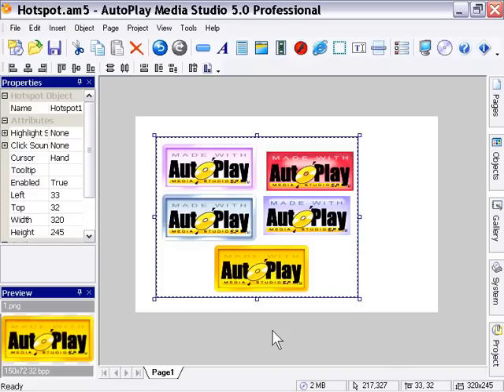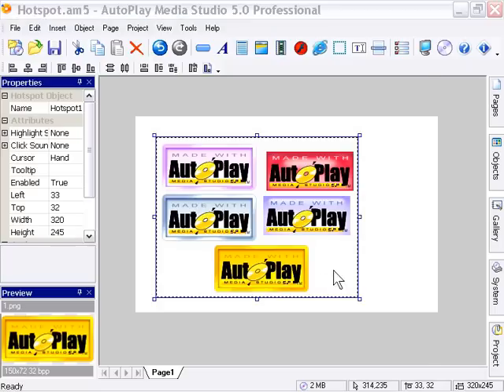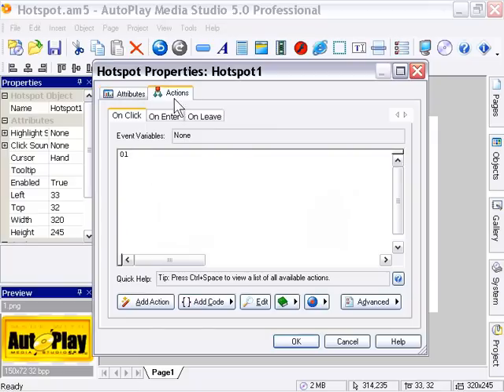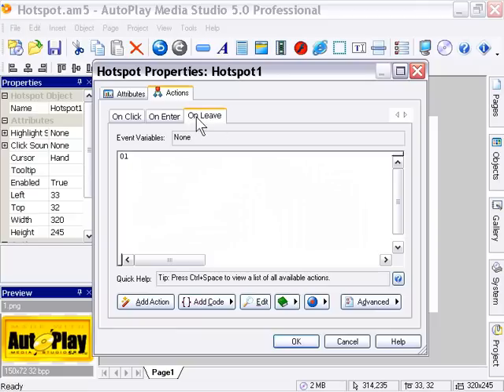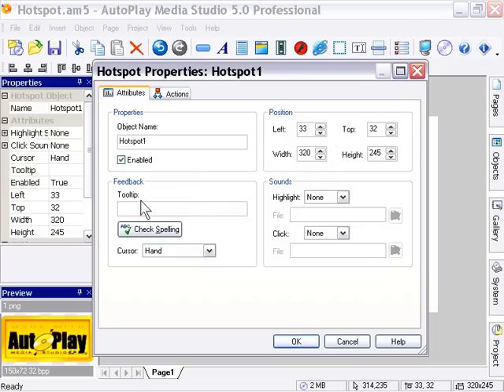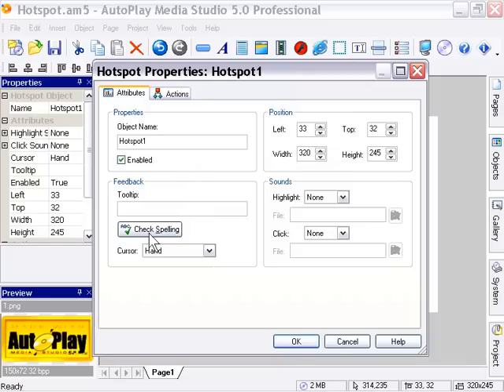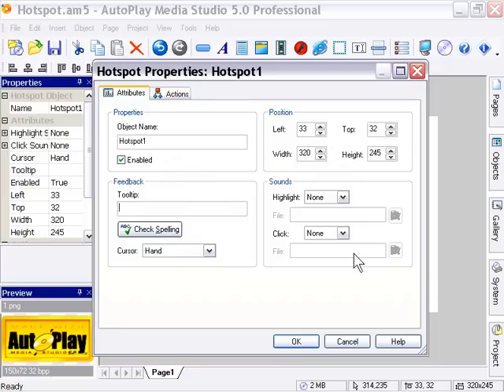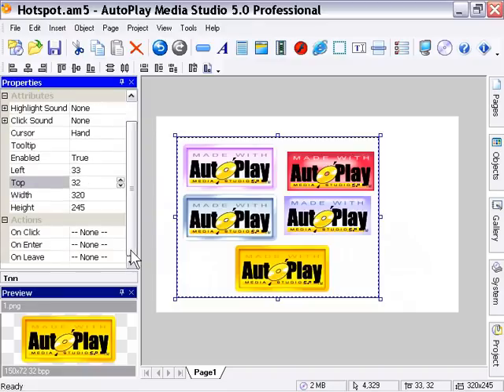AutoPlay Intermediate Chapter 10 Lesson 2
The Hotspot object - Hotspot object properties